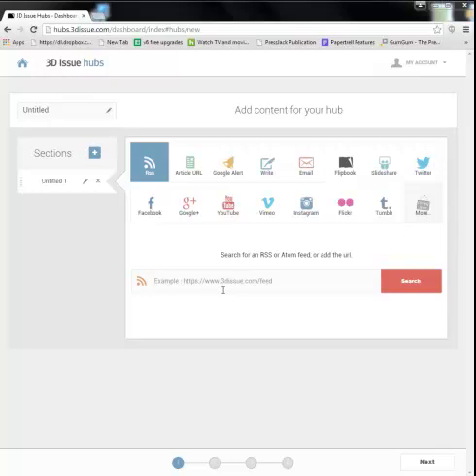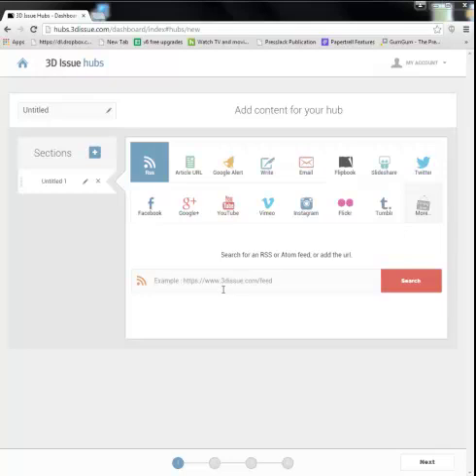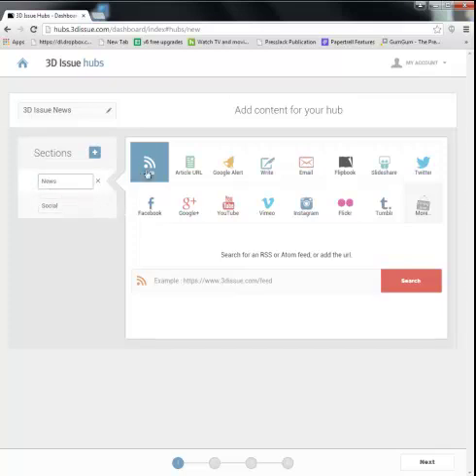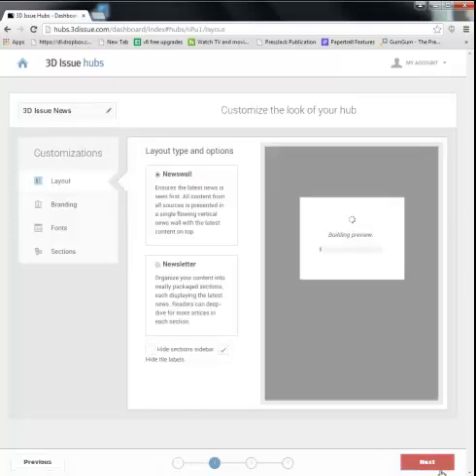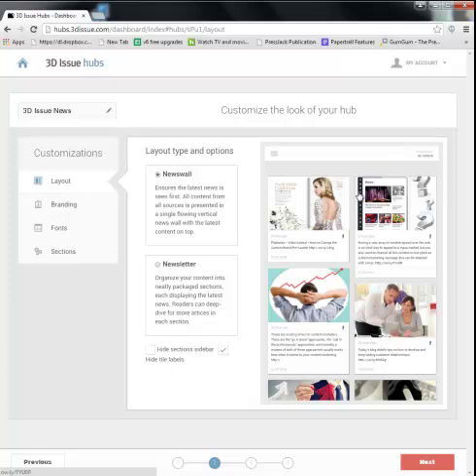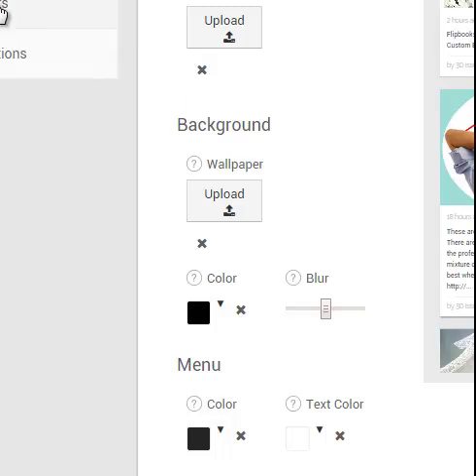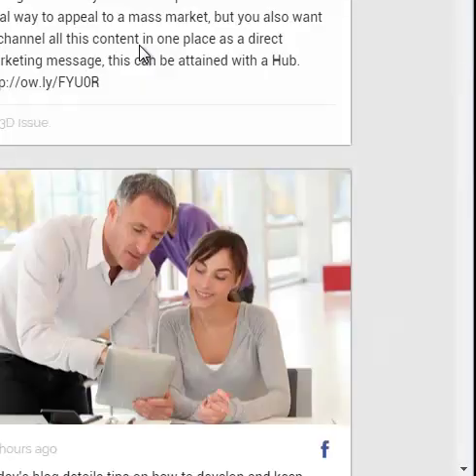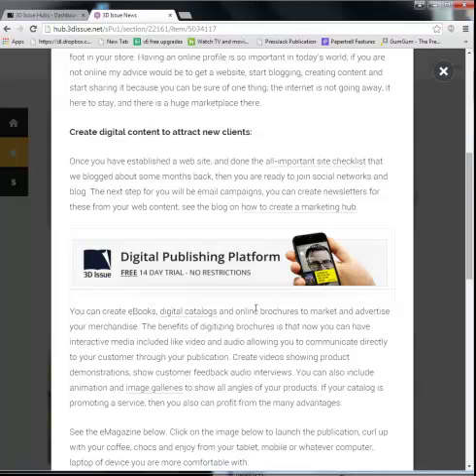Hubs - Quick Introduction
See a quick introduction of Hubs in this short tutorial video.